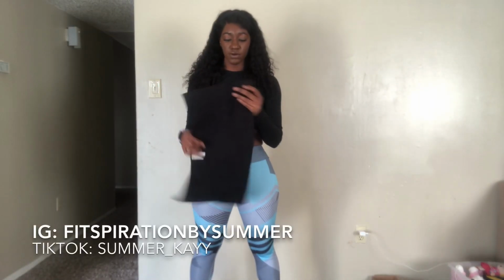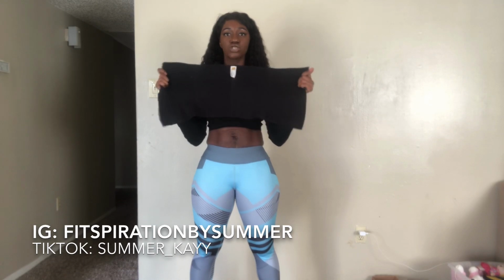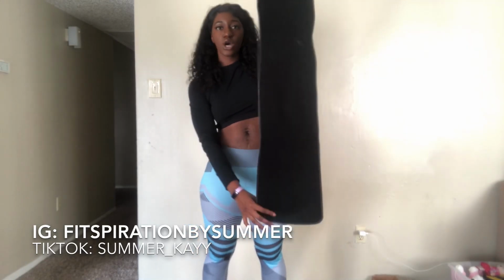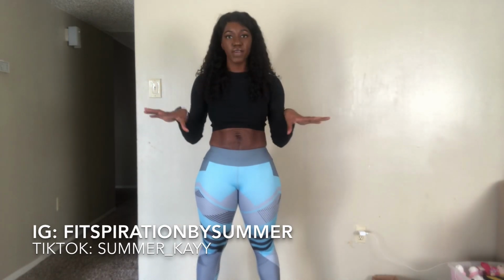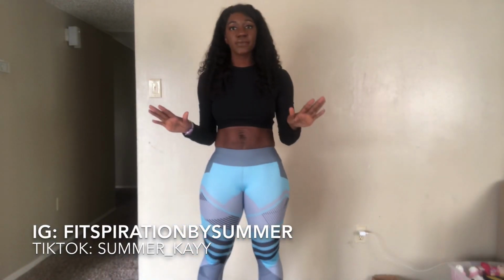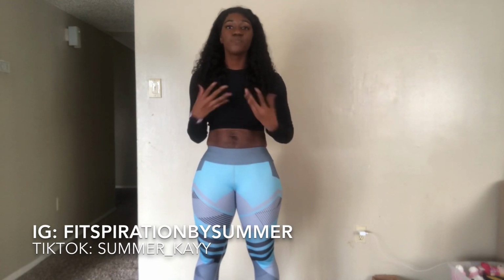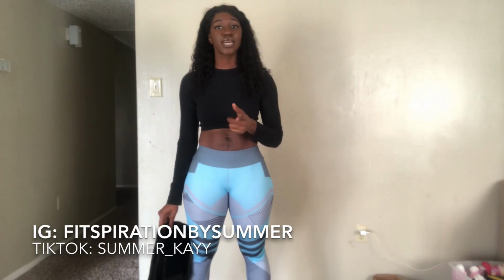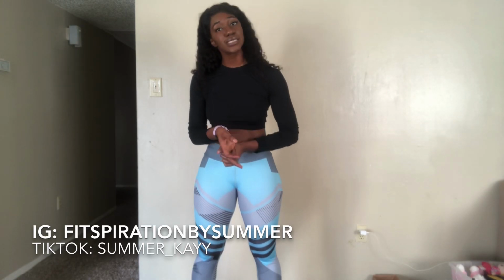Waist Trainer review VS. Waist Trimmer journey - Comparing them from a trainer’s perspective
I get a lot of questions about the sweet sweat belt that I wear in my videos, and I’ve noticed that a lot of people confuse my waist TRIMMER for being a waist TRAINER
So here’s a video giving you guys a breakdown on a waist trainer, my sweet sweat waist trimmer and a workout belt! Let me know if you guys have tried any of these!